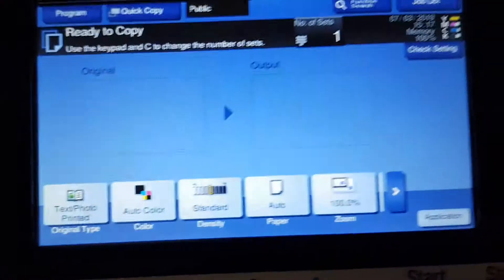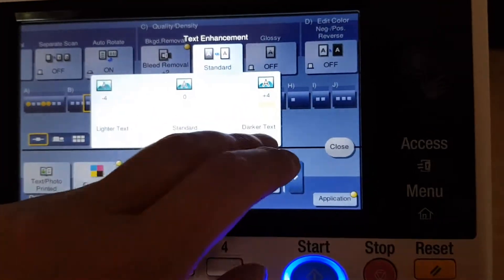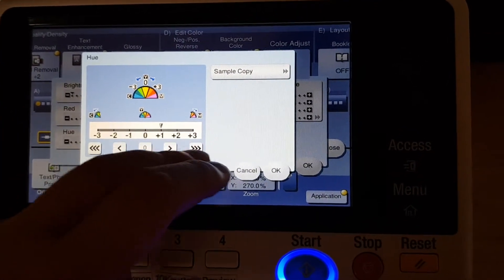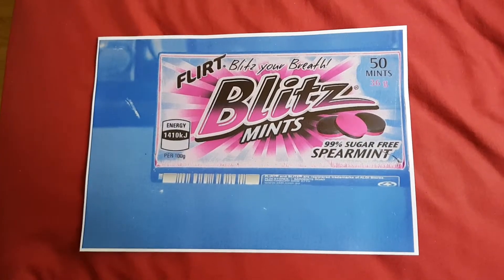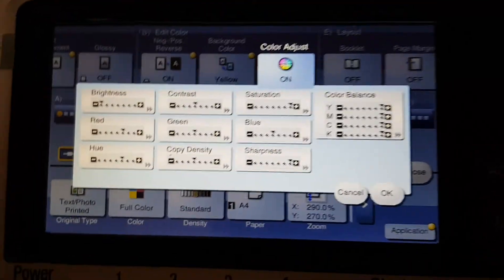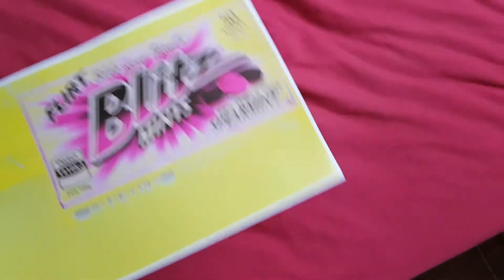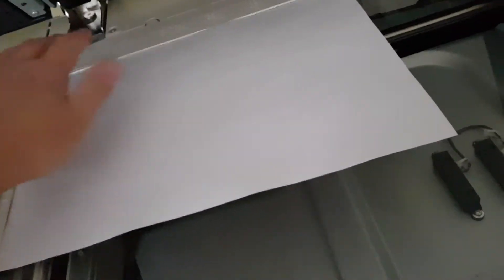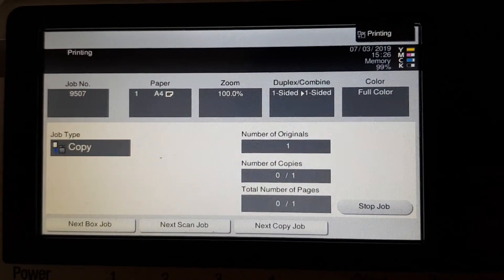Empty mints box